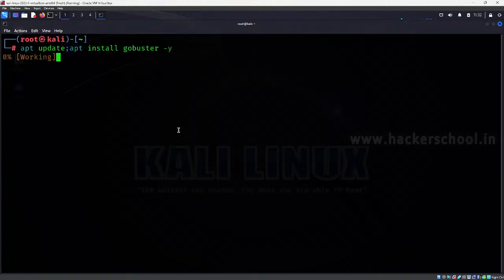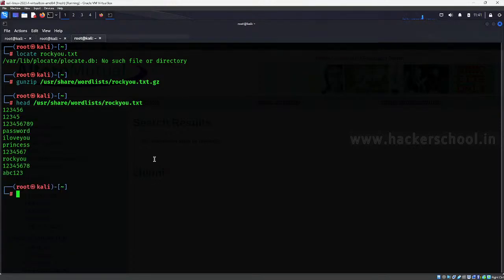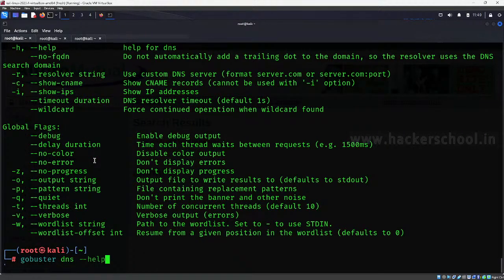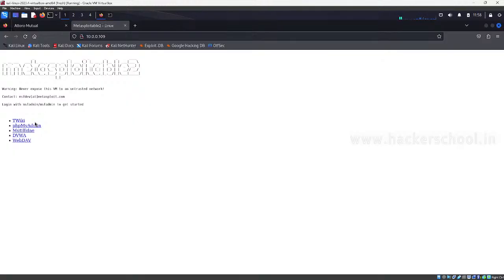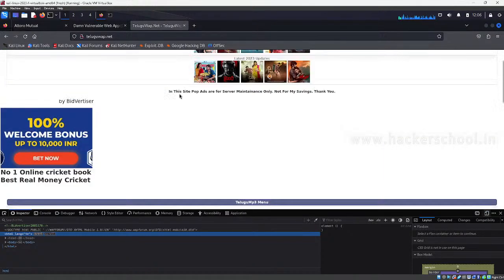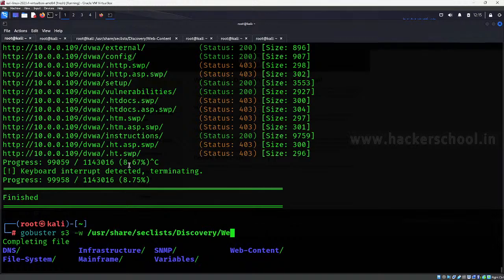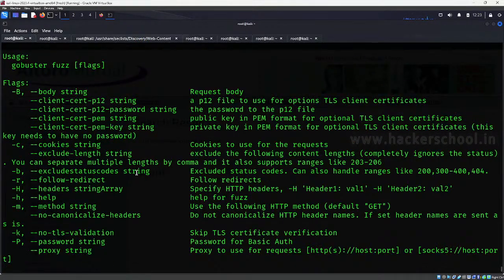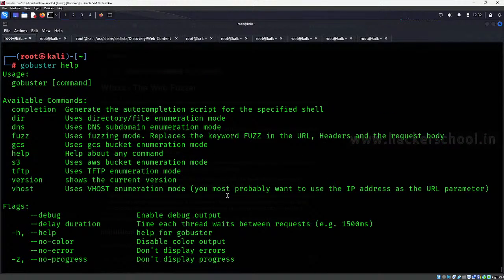Go Buster Discord Session Live